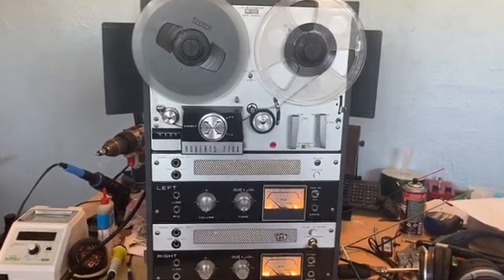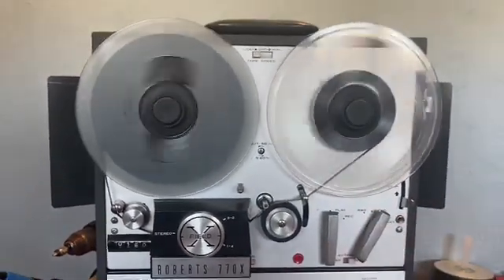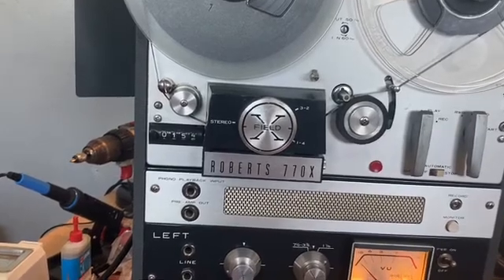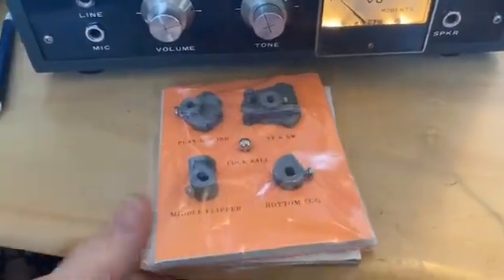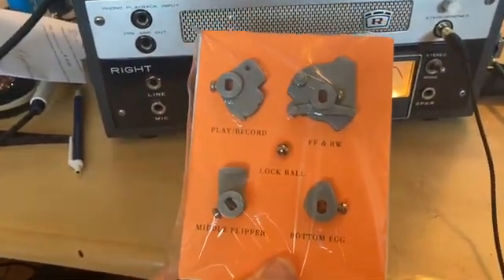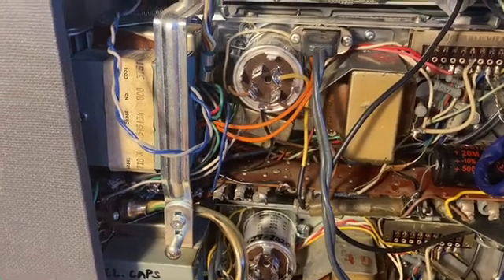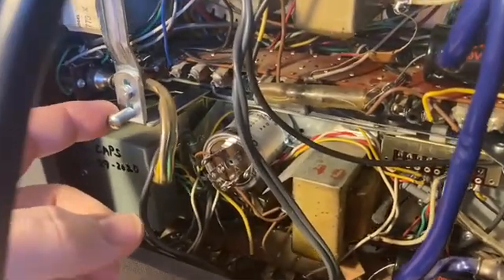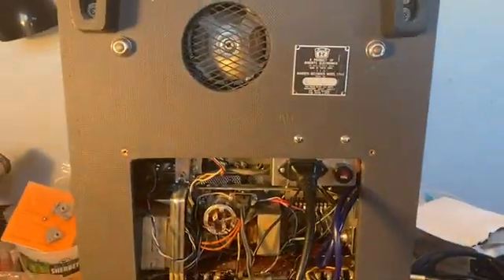Roberts 770x Reassembled and Wrap-up of Repairs-Part 5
Final discussion on reassembly of Roberts 770x Reel to Reel and what repairs were done. Ground plug installed, electrolytic capacitors replaced, front and back control cams replacement and run motor capacitors discussed.

Link to an Akai M-8 service manual which is same as Roberts 770x